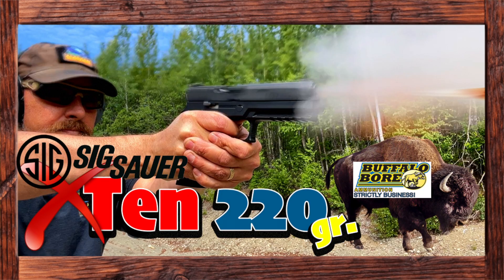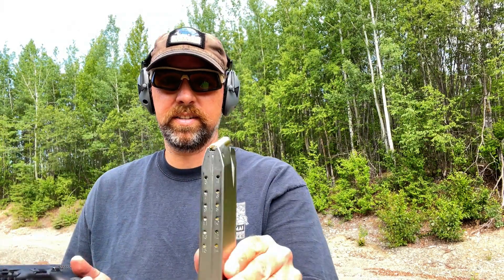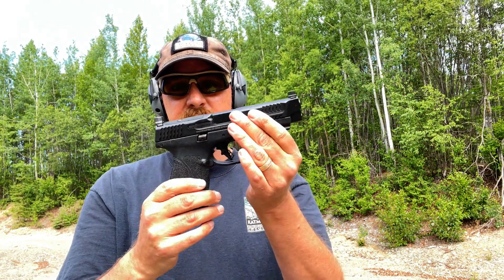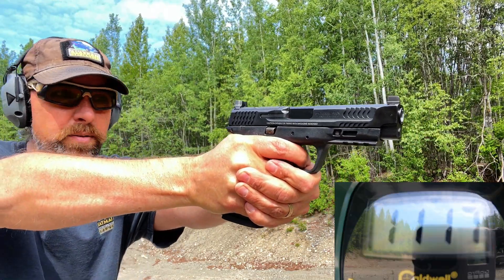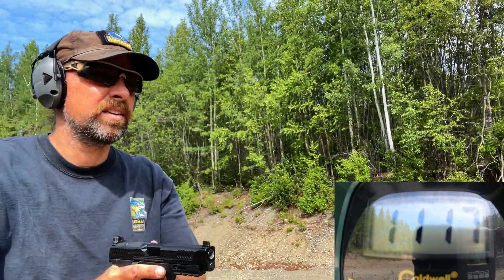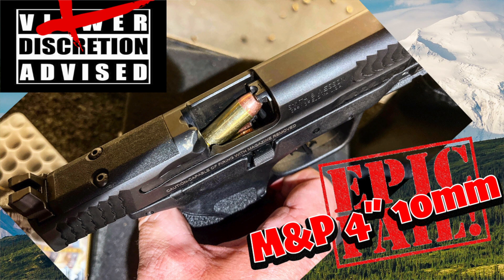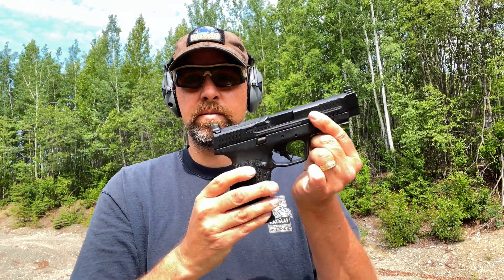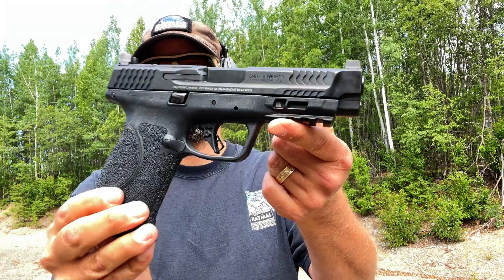⁉️ 10mm M&P 2.0 FULL POWER⚡️ Buffalo Bore 220 gr.🦬 | After Sig XTen, will Smith & Wesson PASS TEST🧪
After testing the Sig Sauer Xten, it's the 10mm M&P 4.6's turn to take on the Buffalo Bore 220 gr. hardcast.

⛰🏕Experiencing my home State of ALASKA, firearms, industry, camping, travel, biking, hiking, skiing etc.🏕⛰

       (Patreons get personalized correspondence through detailed email responses)